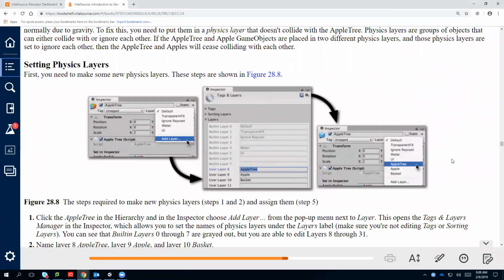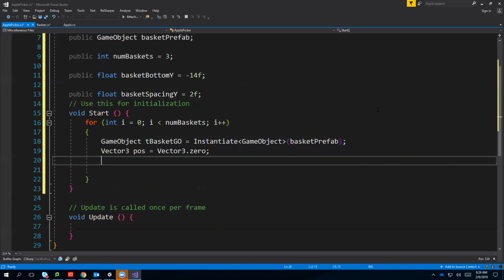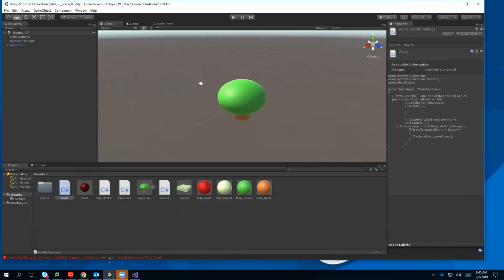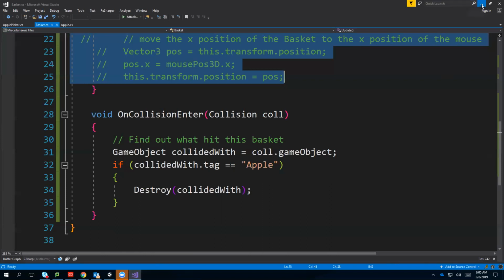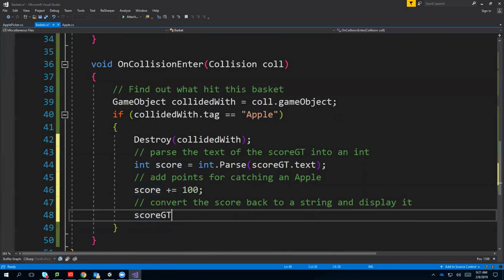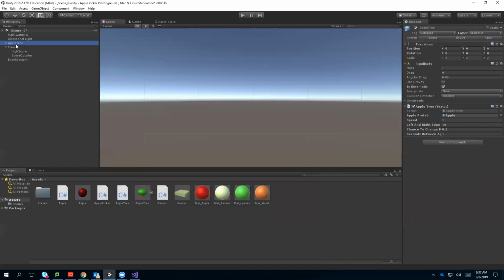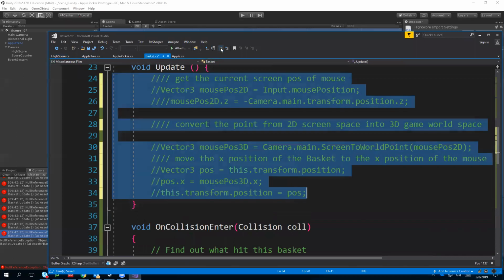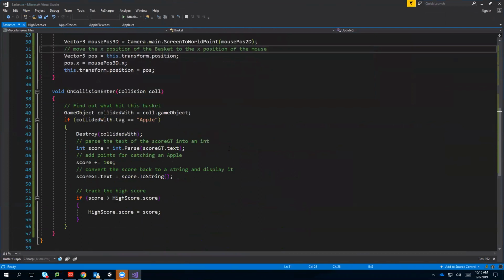CIS220 H101 SP19 Week04 Finish Apple Picker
Finish the Unity Apple Picker game